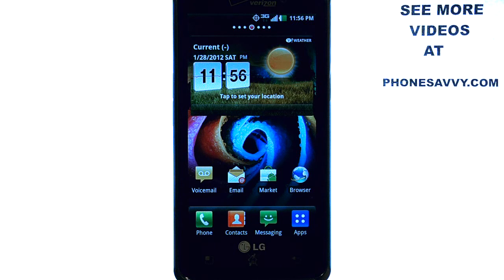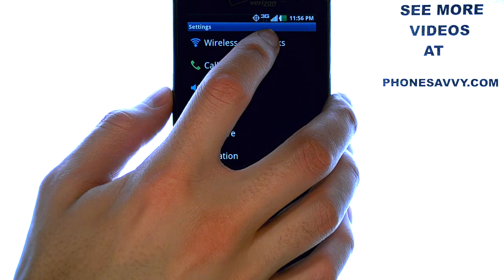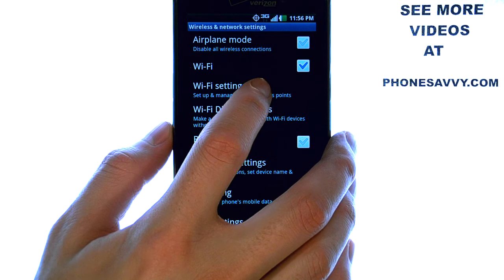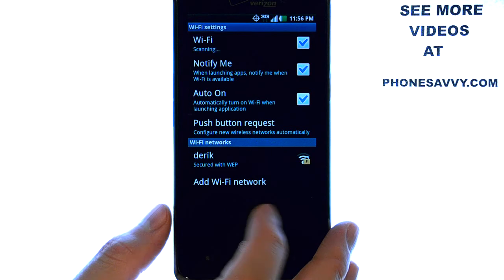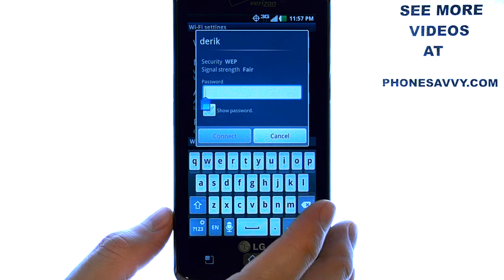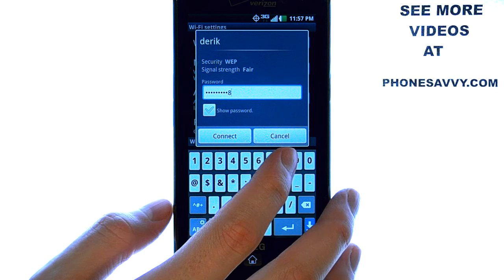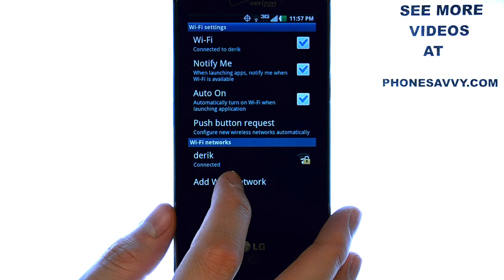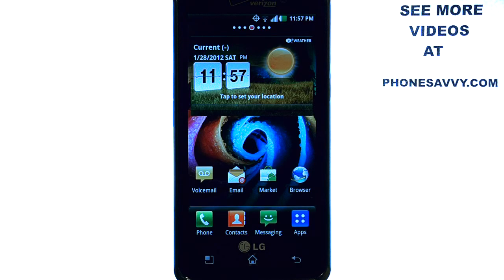How Do I Connect To A WIFI Hotspot With My LG Spectrum?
This video will show how to connect to WIFI hotspots.  Using WIFI helps save bandwidth with many of the Verizon accounts now having capped bandwidth features.